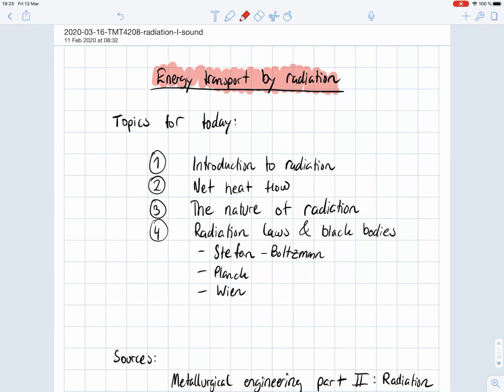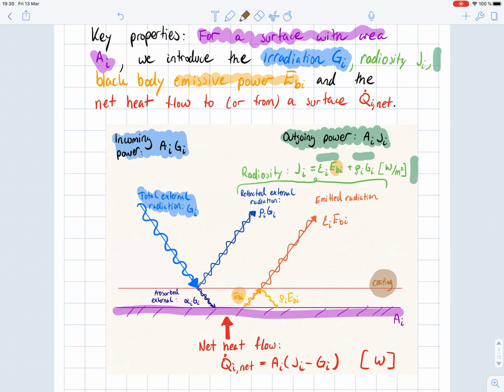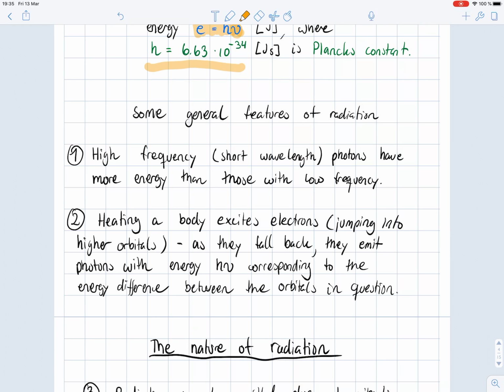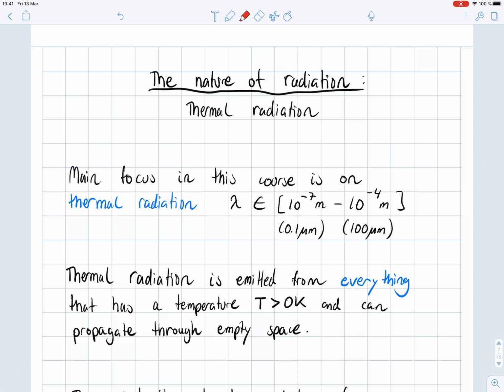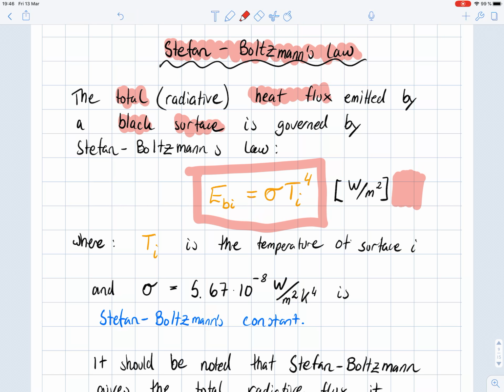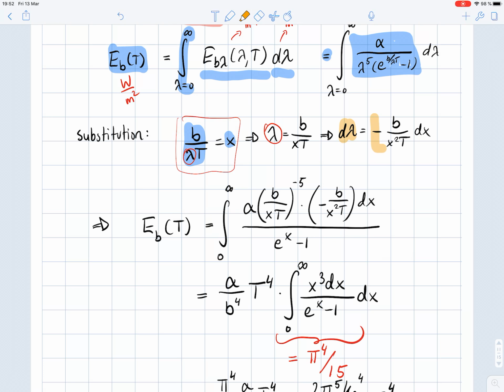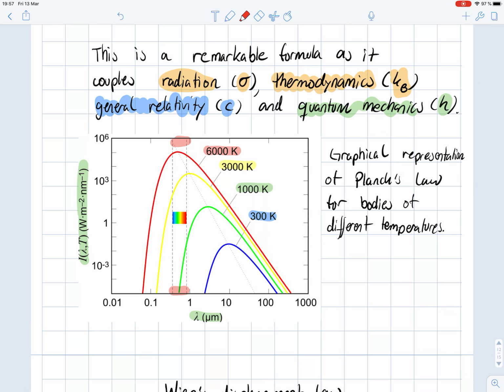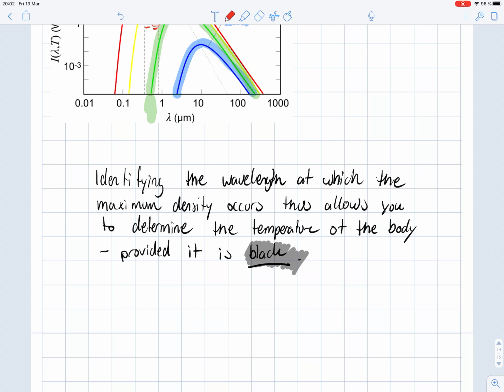Radiation I: First principles, the nature and laws of radiation